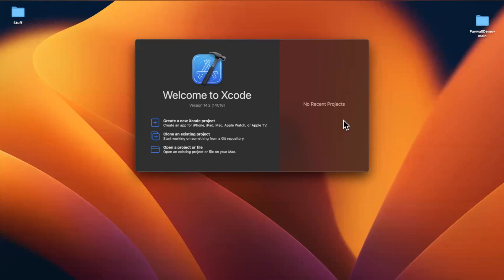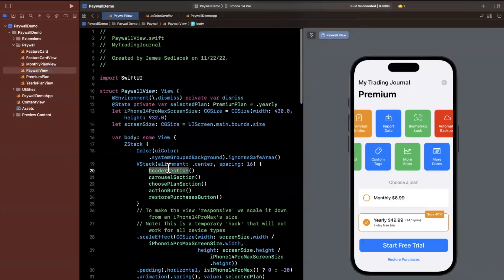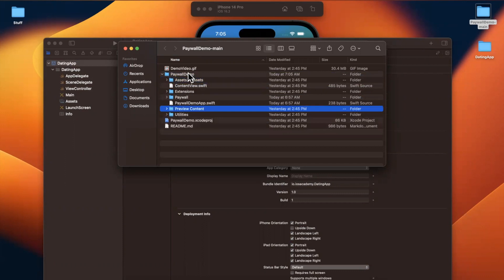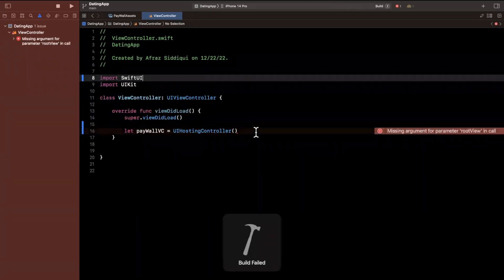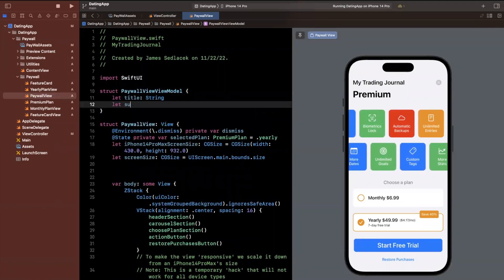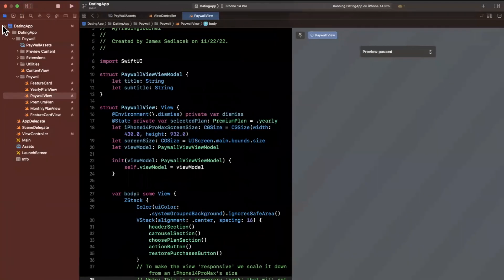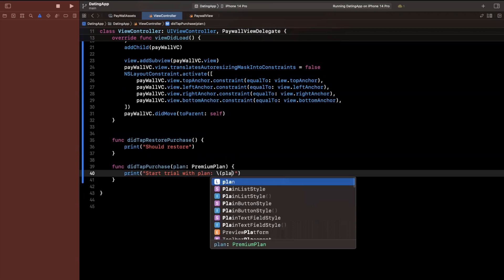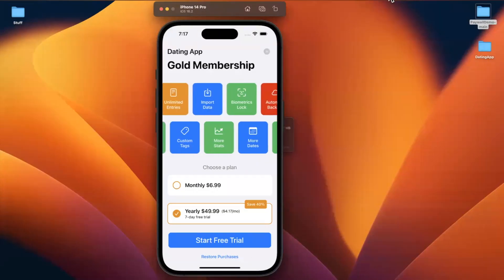Add PayWall to Your App (SwiftUI) – 2023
In this video, we will be discussing the steps you need to take to implement a paywall in your app using SwiftUI. We will start by discussing the concept of a paywall and why it might be useful to have one in your app. We will then go through the process of setting up a paywall using SwiftUI, including how to create the necessary UI elements and how to integrate the paywall with your app's code.

By the end of this video, you should have a good understanding of how to add a paywall to your app using SwiftUI and be able to implement one on your own.

If you have any questions or would like further clarification on any of the topics covered in this video, please leave a comment below and we will do our best to help.